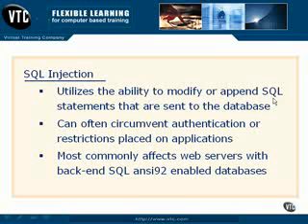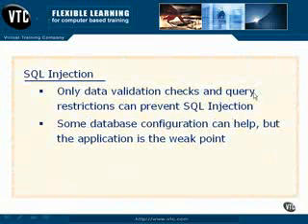04.SQL Injection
04.SQL Injection